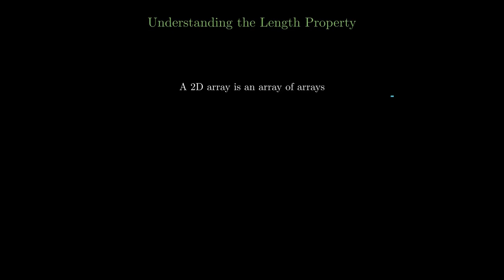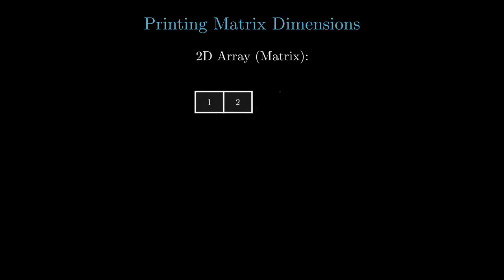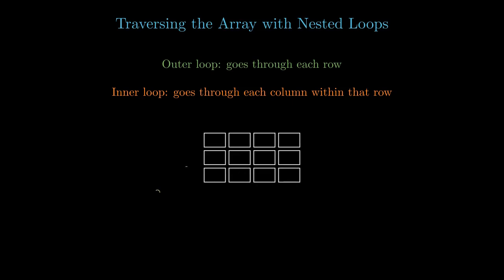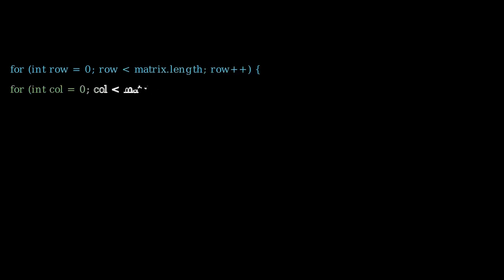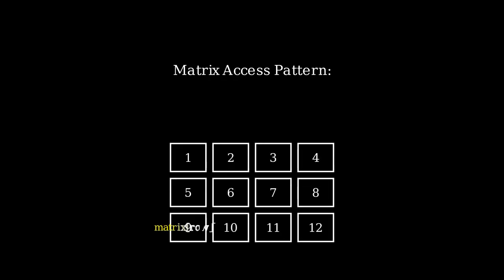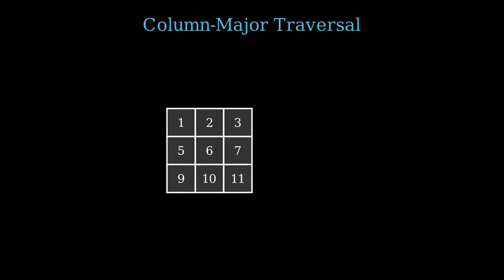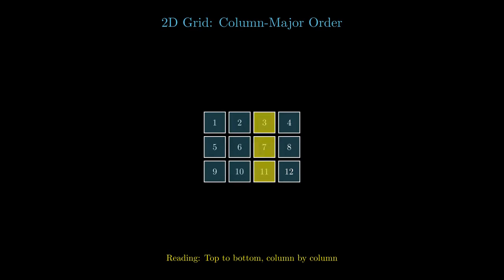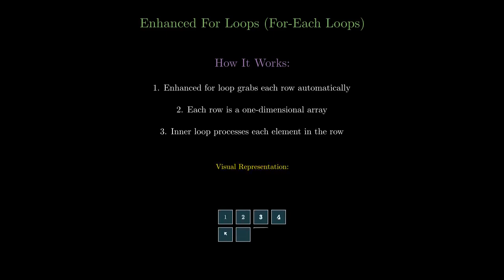8.2 Traversing 2D Arrays | AP® Computer Science A | Stellar ×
This lesson covers Traversing 2D Arrays, the foundation of AP® Computer Science A Unit 8. Watch the video to learn more about these skills!

Stellar offers the full AP® Computer Science A course with interactive lessons, unlimited practice questions, and full-length mock exams.

Opennote is the AI tutor that lives in your notes, and makes it simple to build interactive notes and create educational videos like this one

Discover AP® Computer Science A concepts with Stellar, and bring your own learning ideas to life with Opennote.